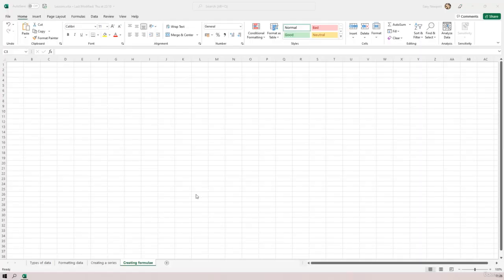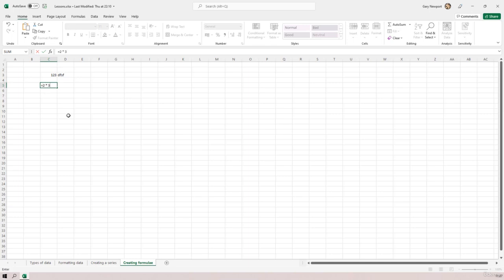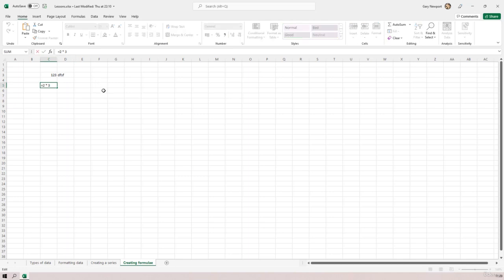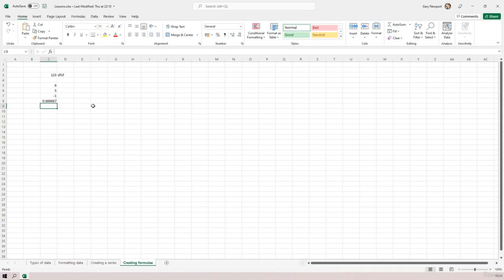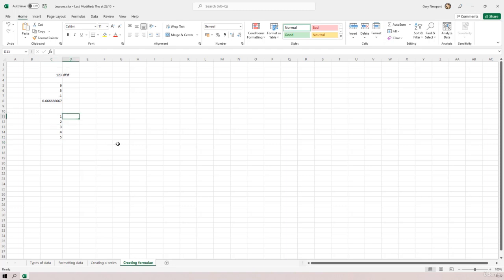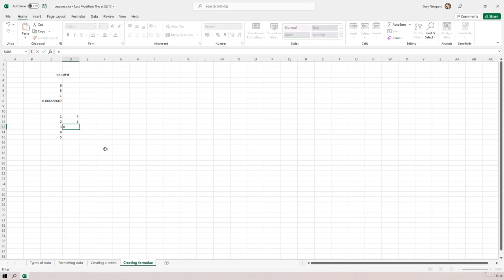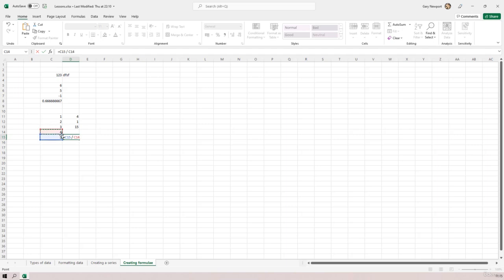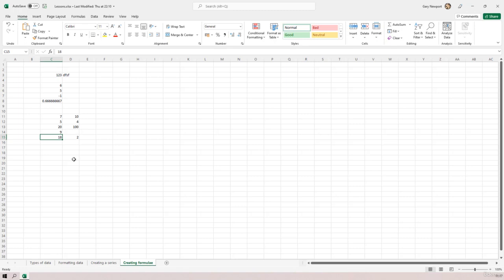Excel Mastery: Creating Formulae